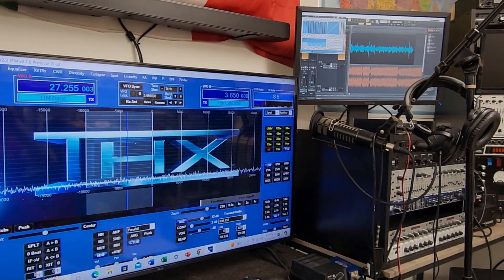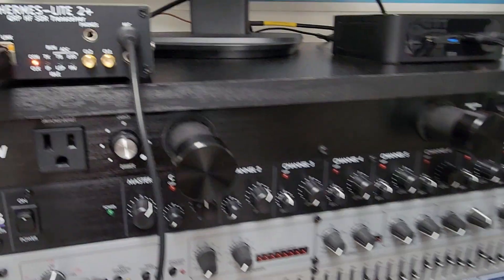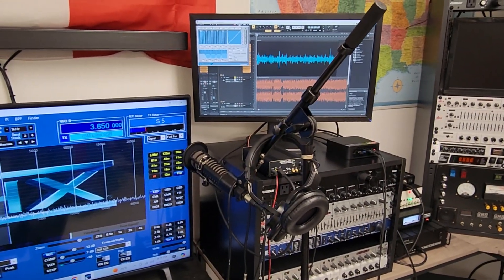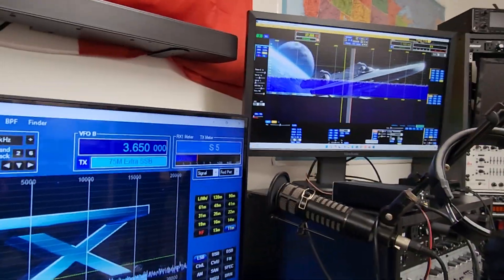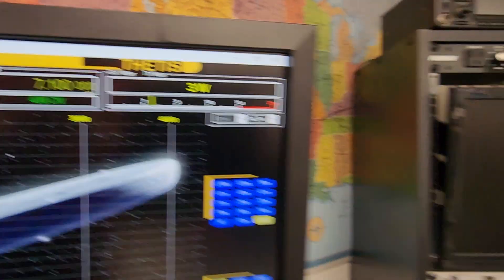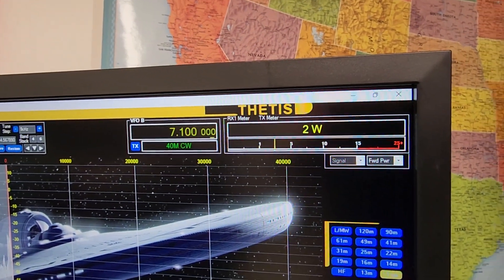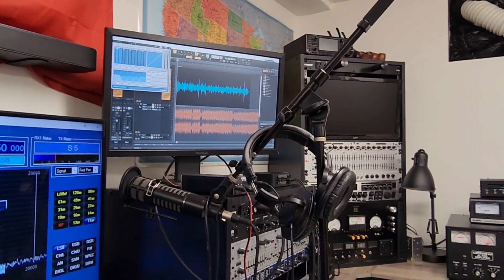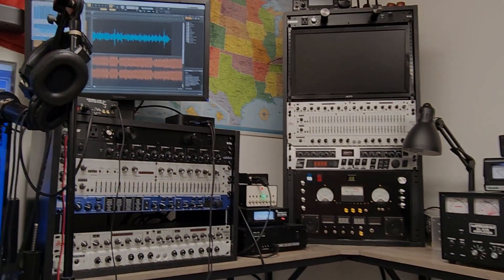Hermes Lite 2 Plus with Texas Star DX350 HDV output test at 10kc.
Put some filtering after the Texas Star, convert to direct key, then Thetis Pure signal = awesome combination for 10 meters.